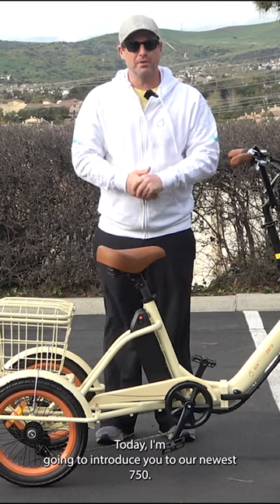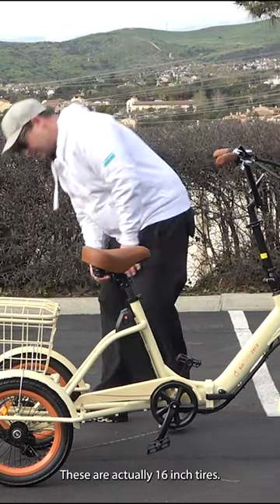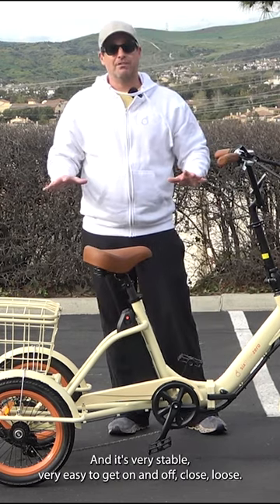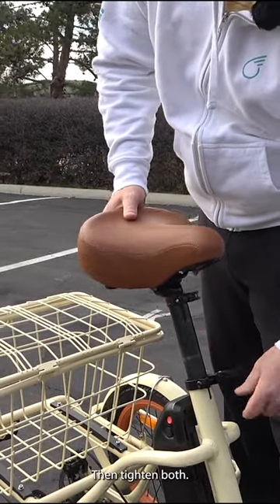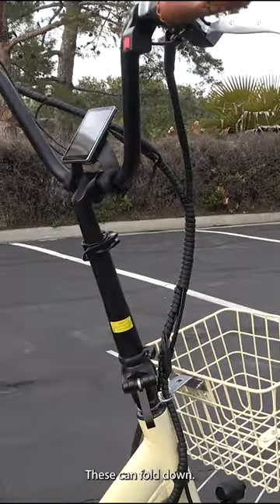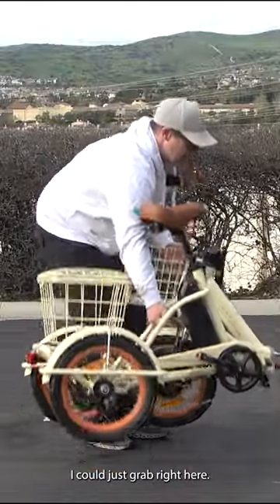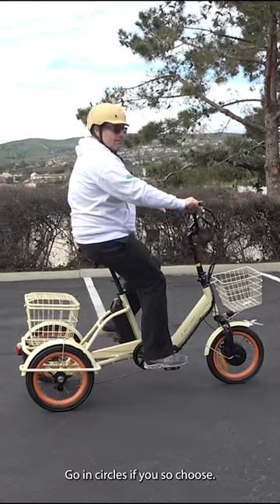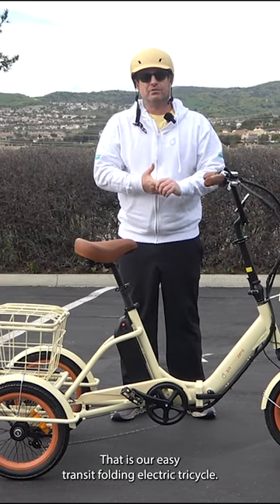A Must See Foldable Electric Tricycle for Adults - This Etrike Folds Up Small!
Foldable etrikes are amazing.  They can fold up small but also support the weight of riders up to 350lbs.  This folding trike has 16" wheels but a powerful motor of 750w which can power riders up hills easily.  Truly a special electric tricycle for adults.